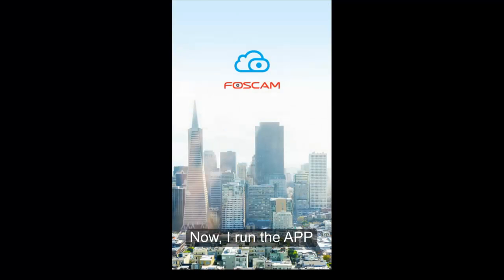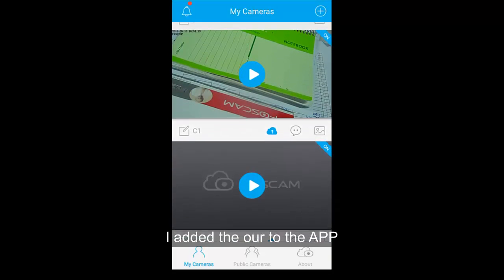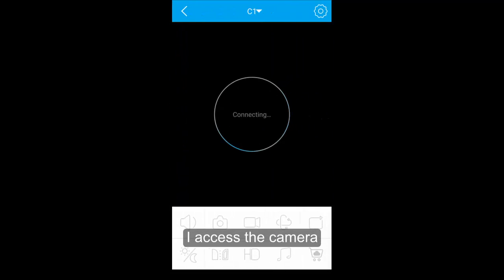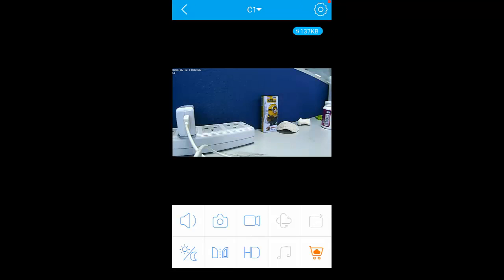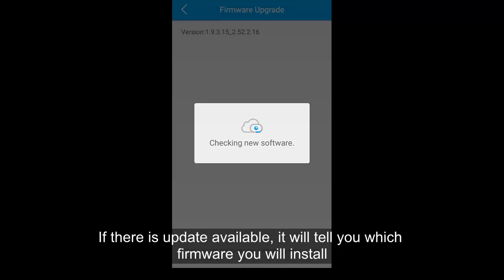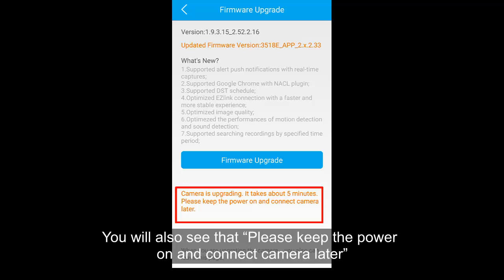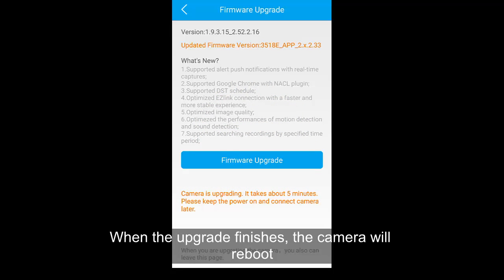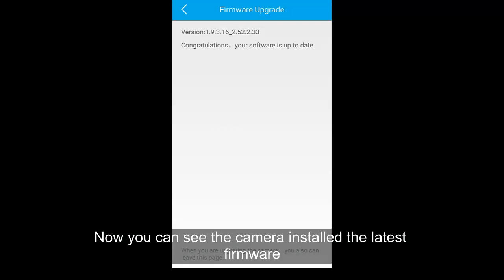Foscam App Video Tutorial: How to online upgrade on App Foscam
How to upgrade firmware online on App Foscam